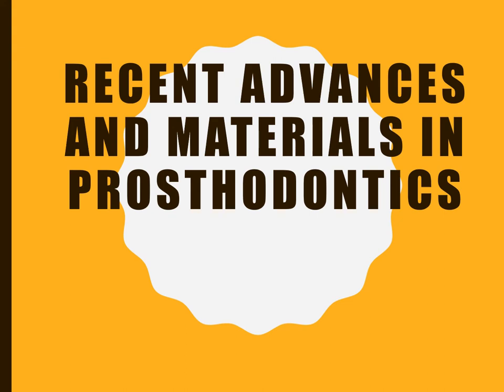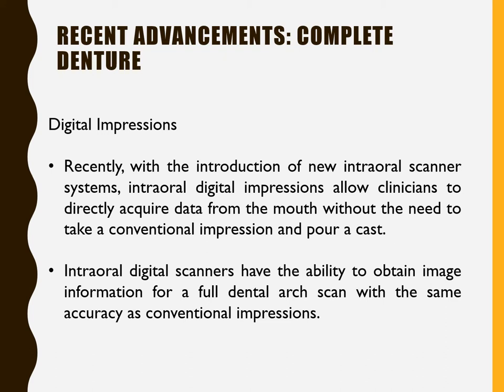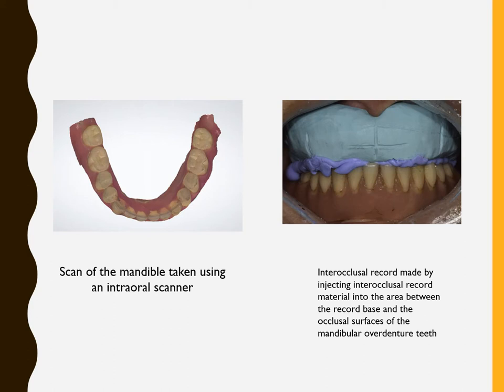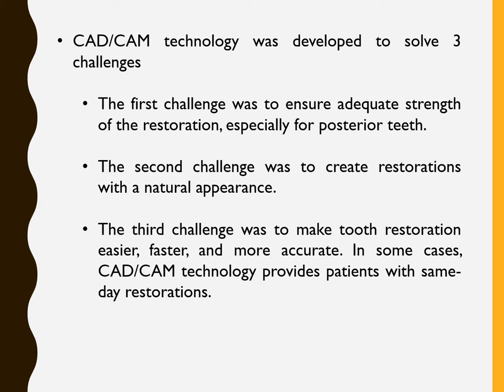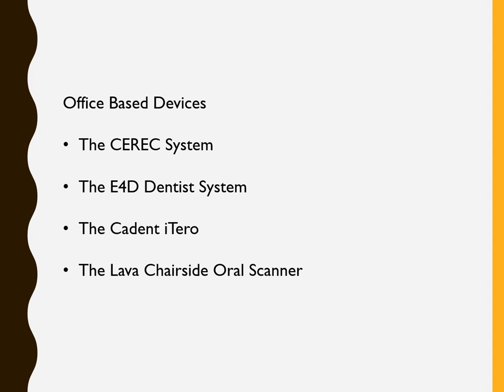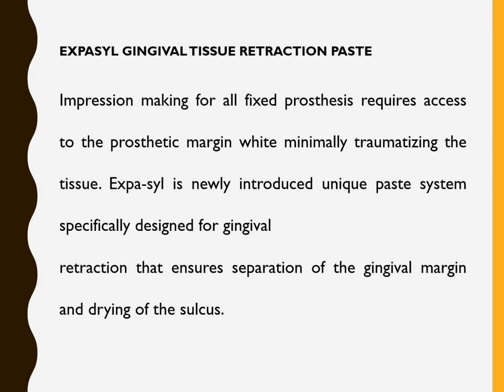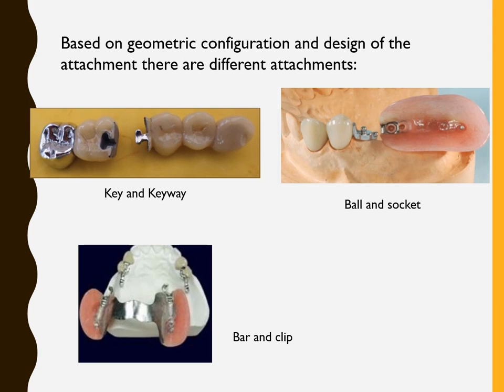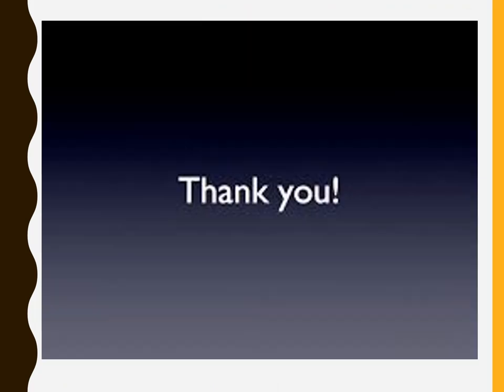RECENT ADVANCES AND MATERIALS IN PROSTHODONTICS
TITLE : RECENT ÀDVANCE IN PROSTHODONTICS
DATE : 10th JUNE 2021
BATCH : 22
DEPT : PROSTHETIC DENTISTRY